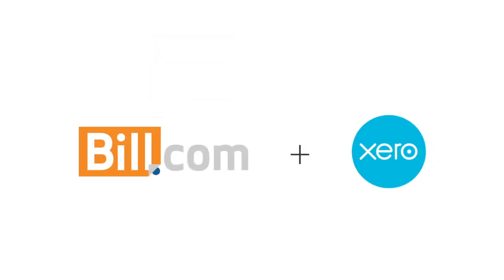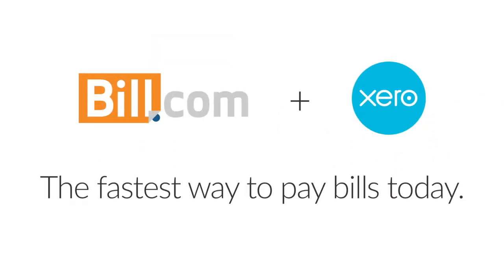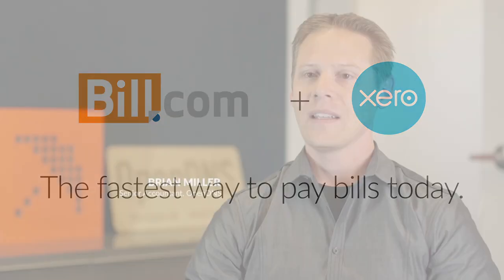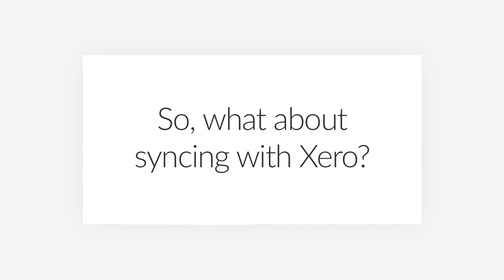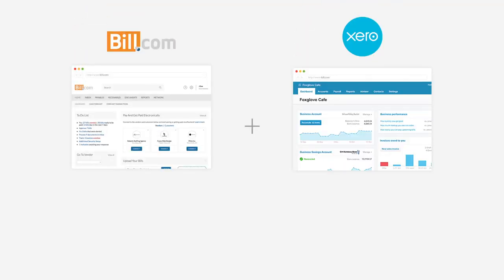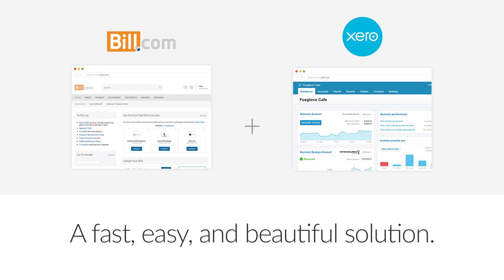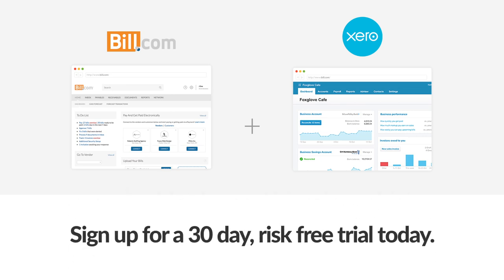Bill.com Xero Integration